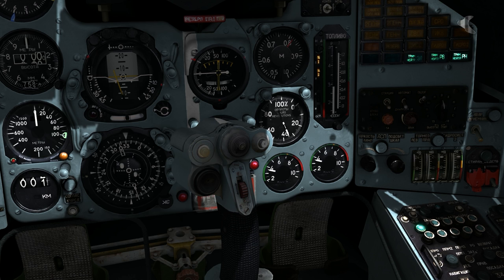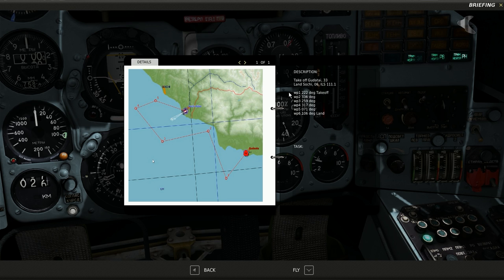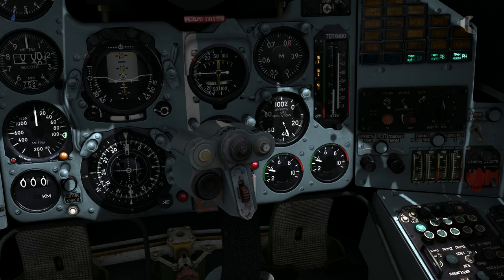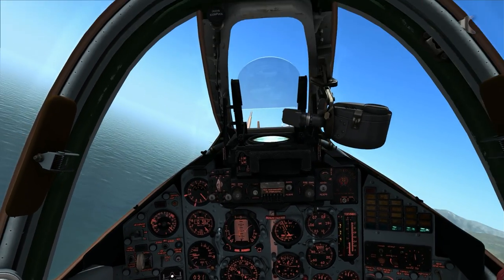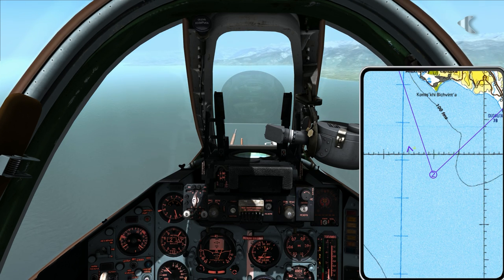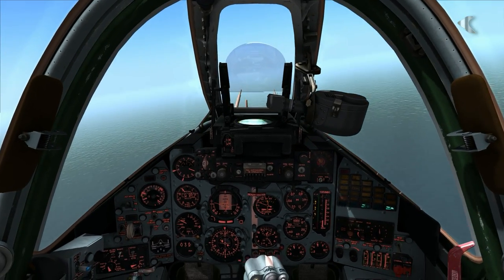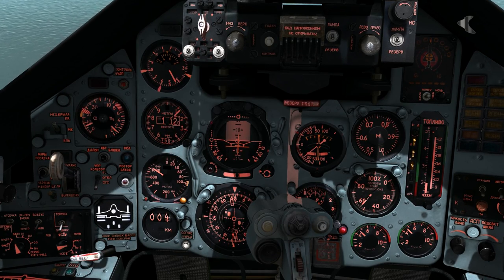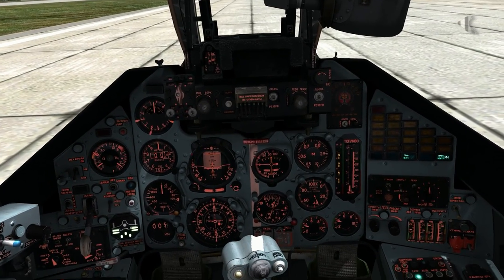DCS SU25 Navigation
Navigation in the Su25

Note the secondary needle is not a course deviation needle, as stated in the vid. its actually a course setting needle. Thats why you will always offset away from it for an intercept , whereas you offset towards the CDI. A key point is you don't need this needle at all if you know the desired course. Simply offset to put BPN on that compass bearing, and turn onto it.